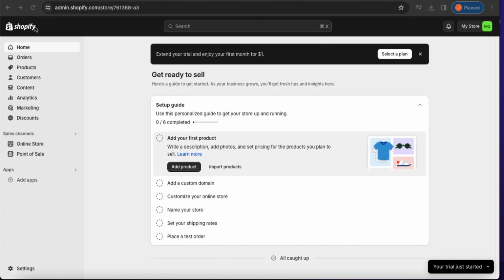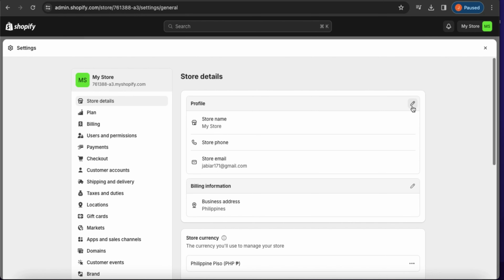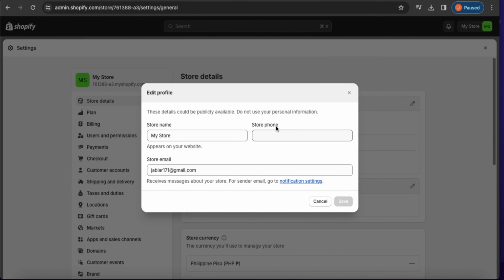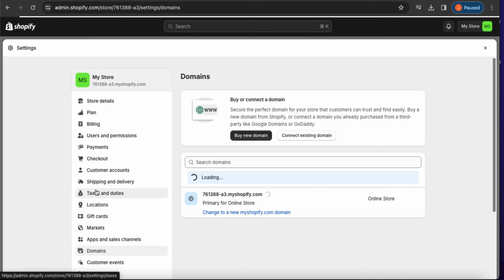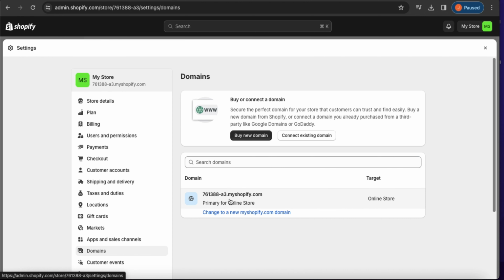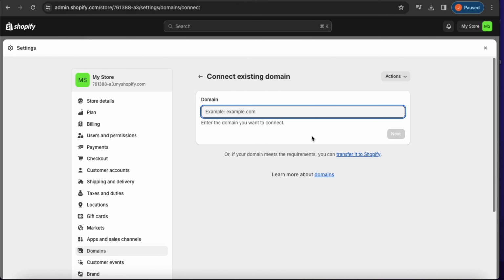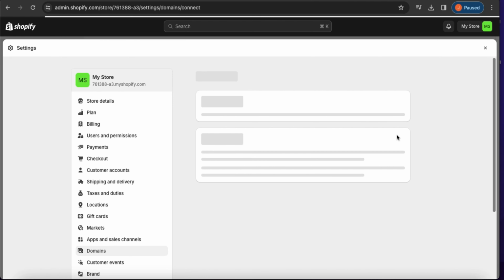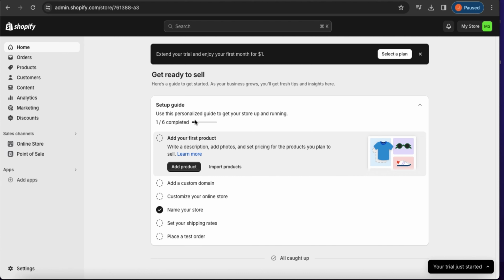How to Change Shopify Store Name (2024)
Learn How to Change Shopify Store Name (2024).